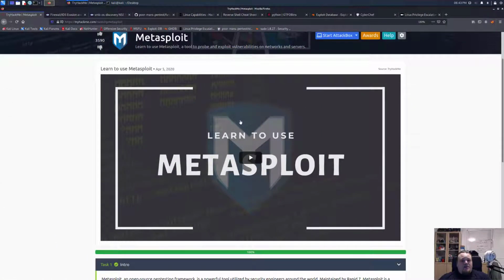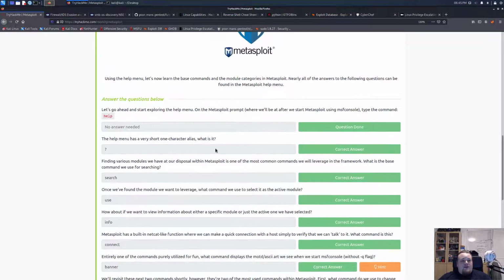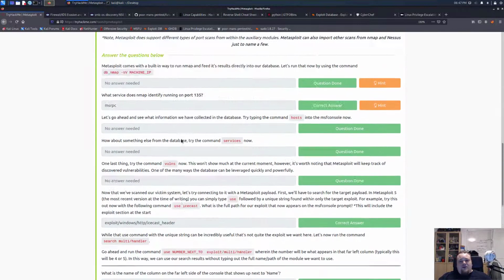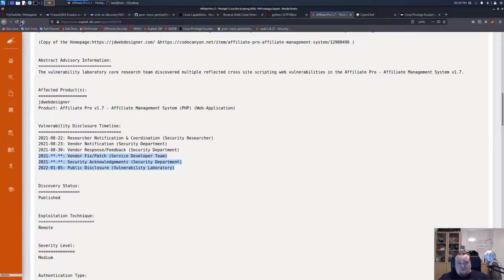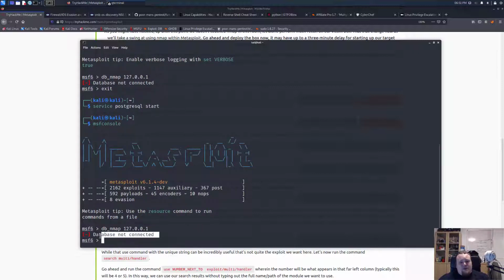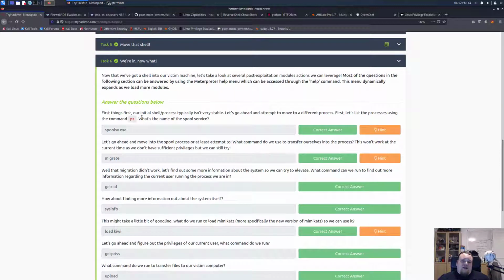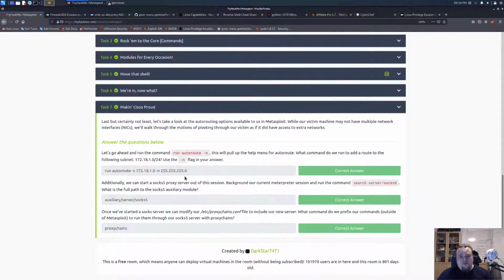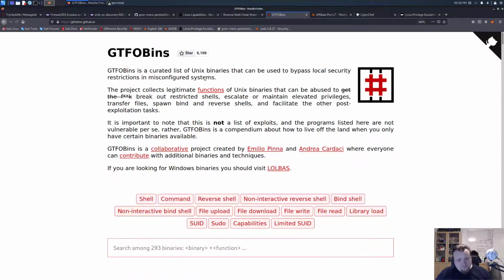MetaSploit - CompTIA PenTest+ - TryHackMe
Todays room is a bit different. I already did it so Im going to let you do it. Maybe that is not a bad idea, but a general overview of my results is show cased in the video.